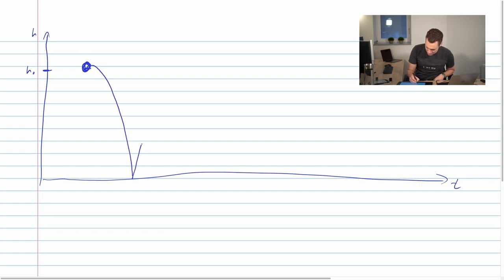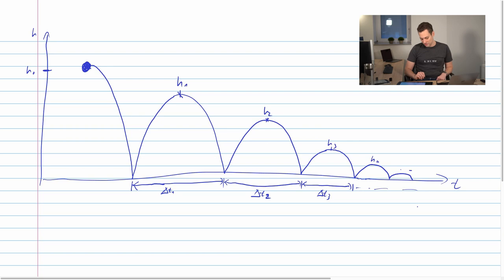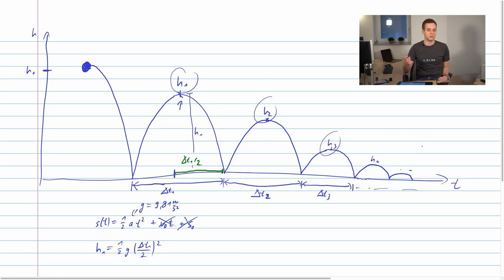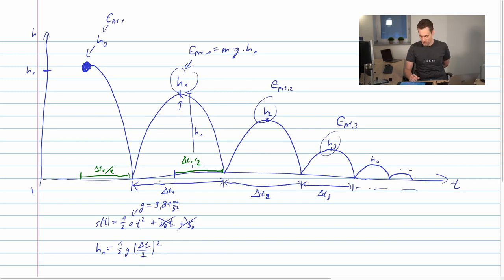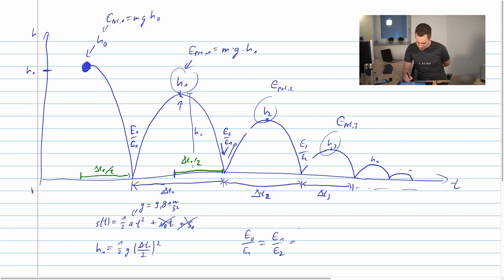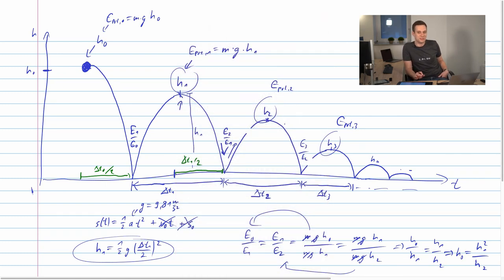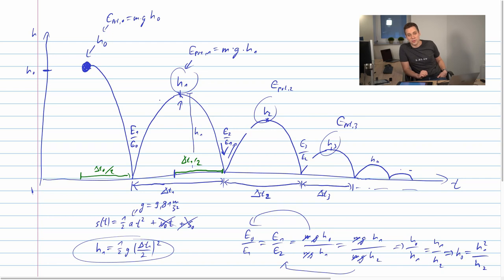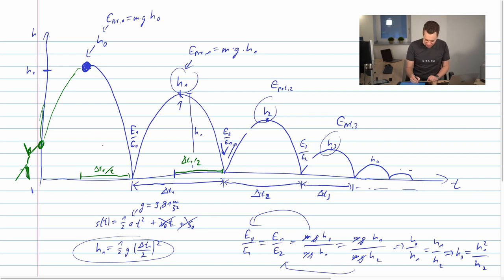homelabchallenge: Follow-up to "Bouncing Ball" (en)